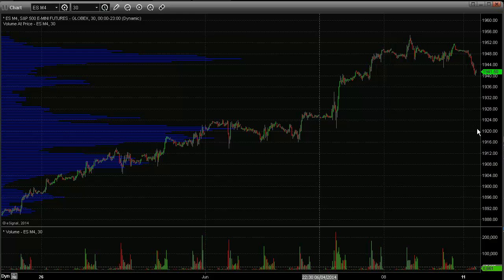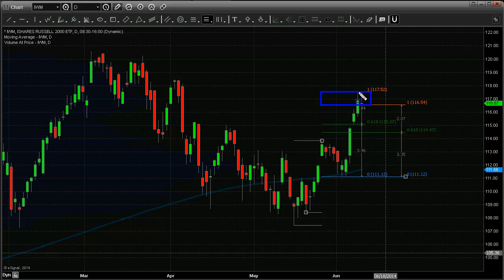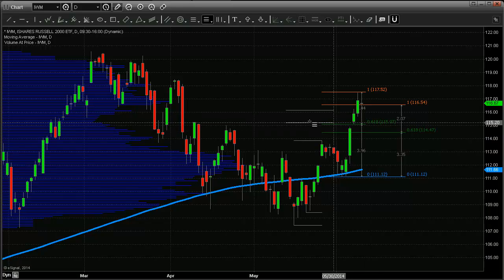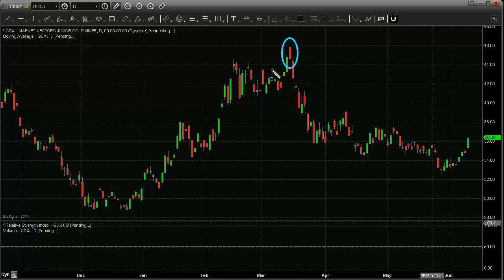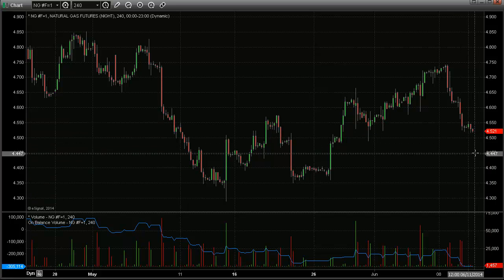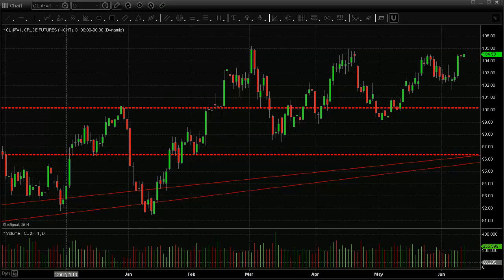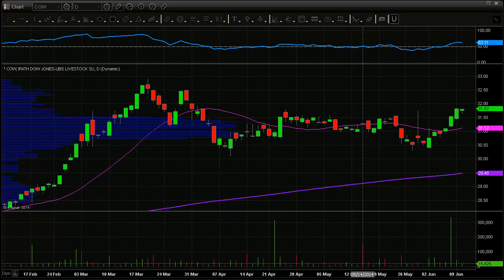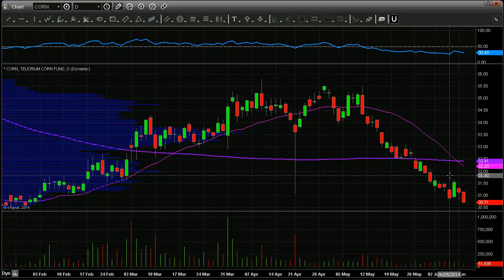How To Read & Trade Price Spikes on ETFs